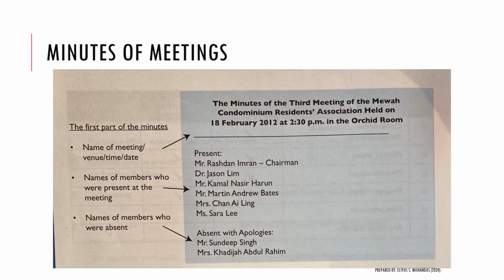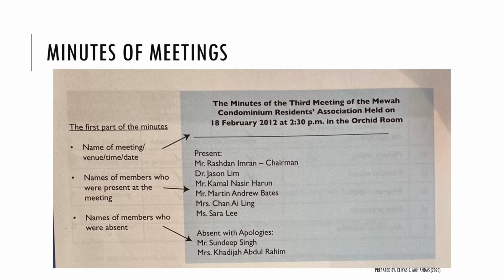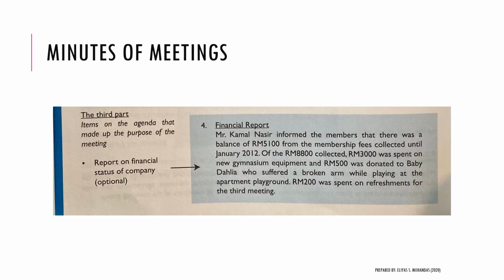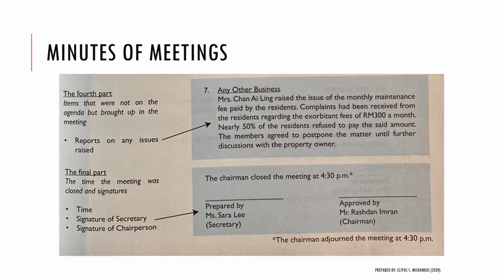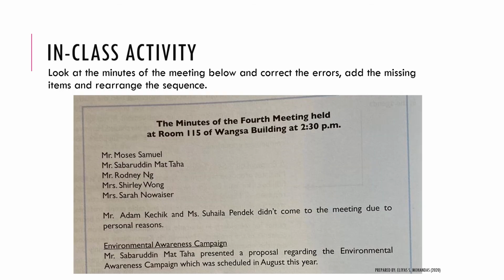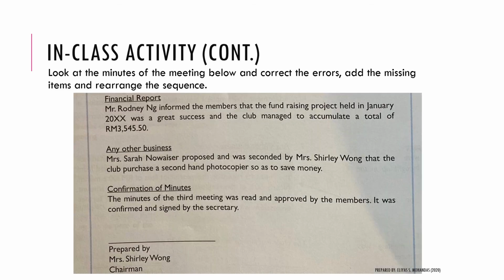MINUTES OF MEETINGS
This video is meant for EWC663 course